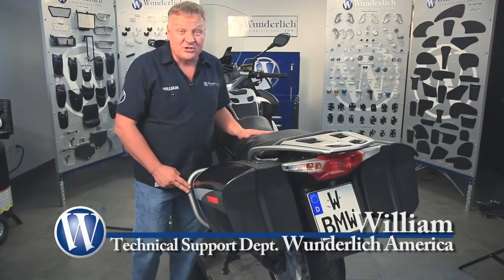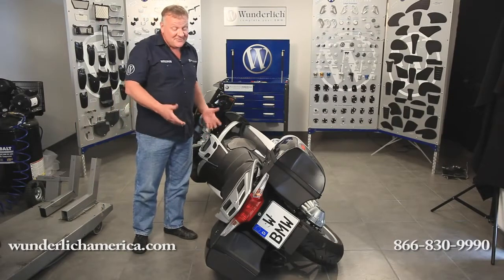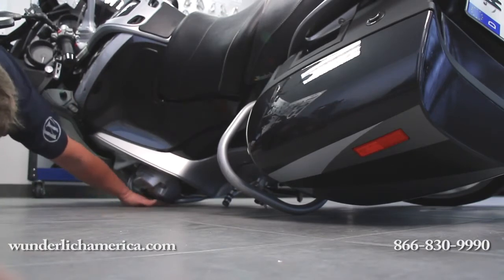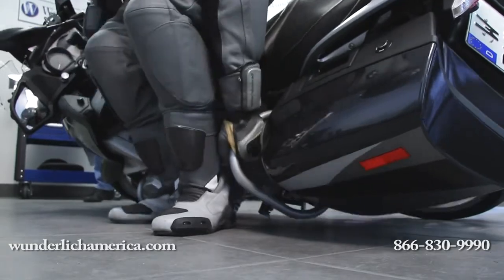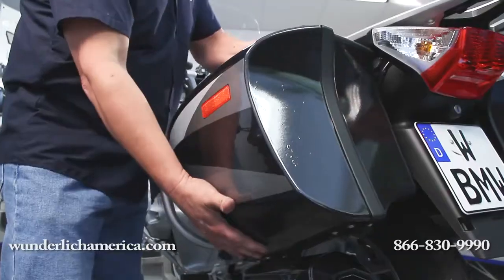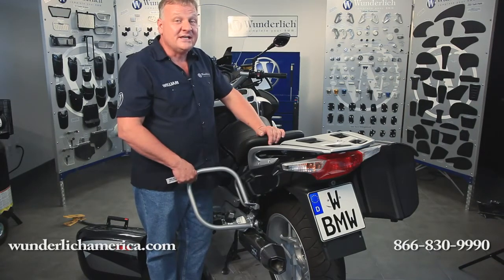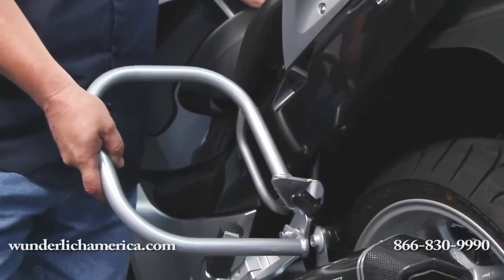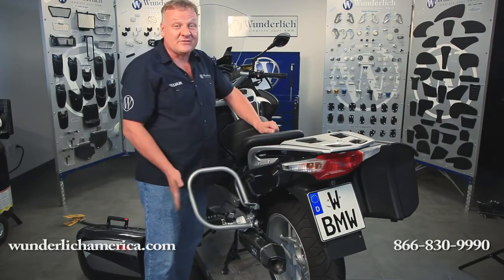Wunderlich Saddlebag Protection Bar for BMW R 1200 RT